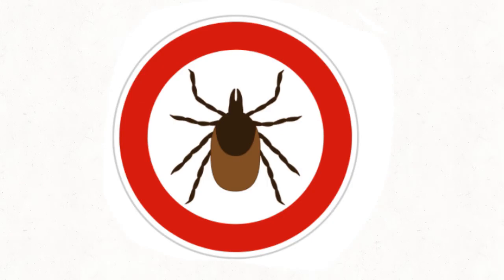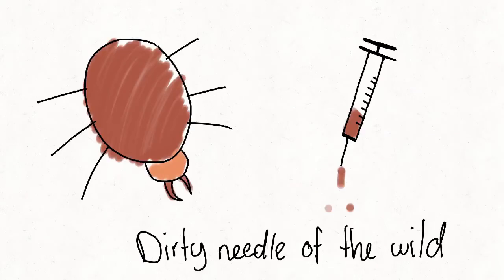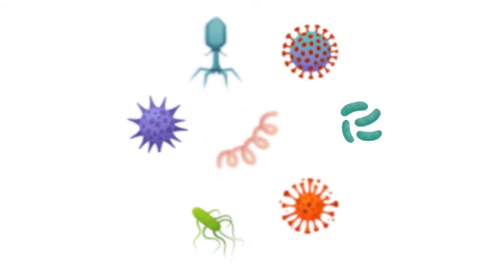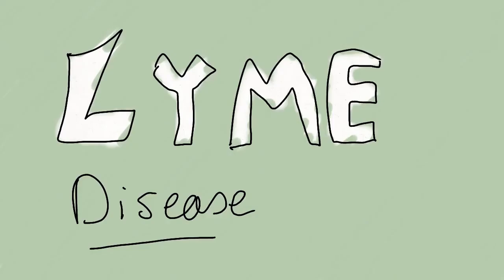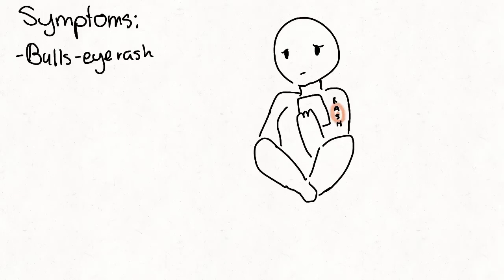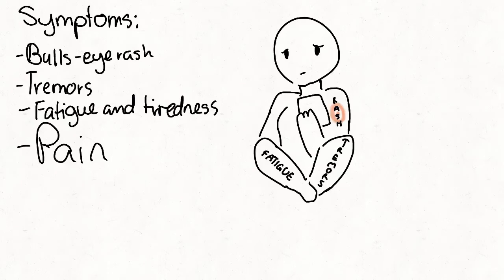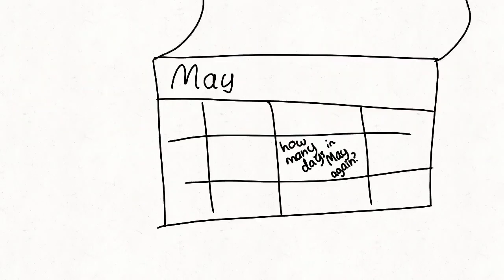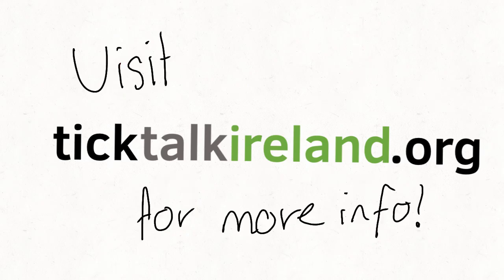Lyme Disease Ireland - go to ticktalkireland.org for more information - if you are bitten by a tick.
Lyme Disease Ireland - What to do if you get bitten by a tick - Go to ticktalkireland.org for information. Lyme Disease is widespread throughout Ireland, particarly in areas throughout the West of Ireland. May to October is prime time for tick bites and Lyme Disease in Ireland.